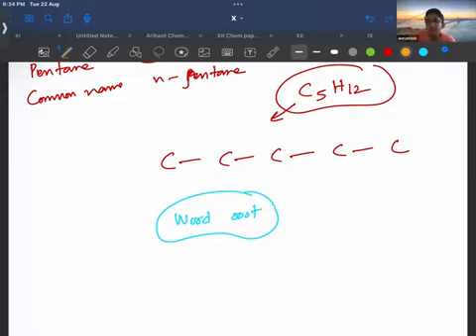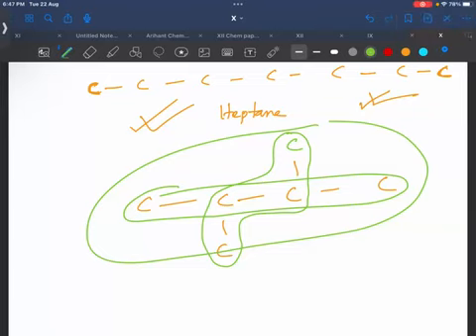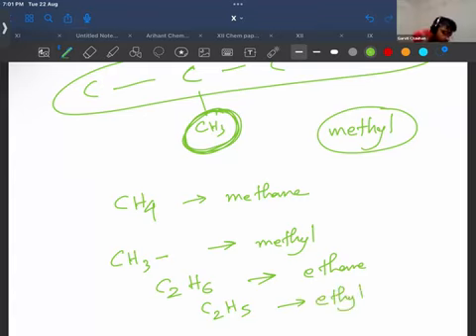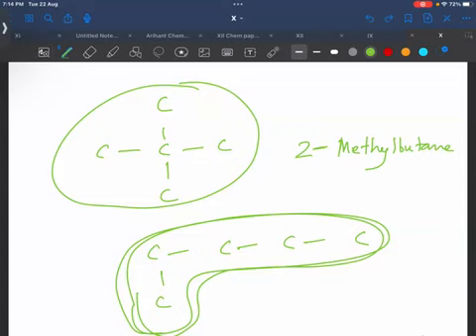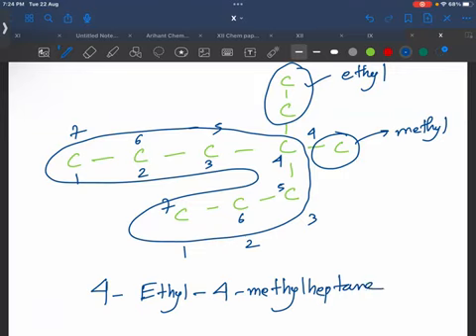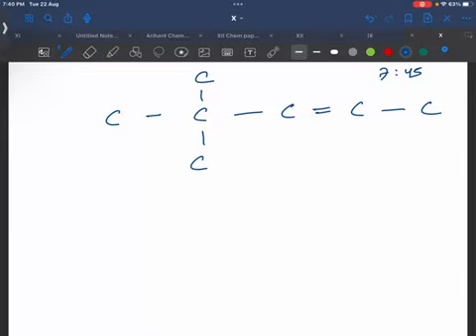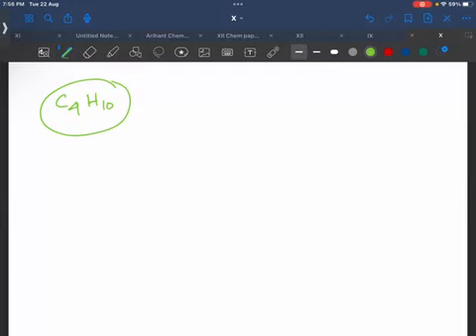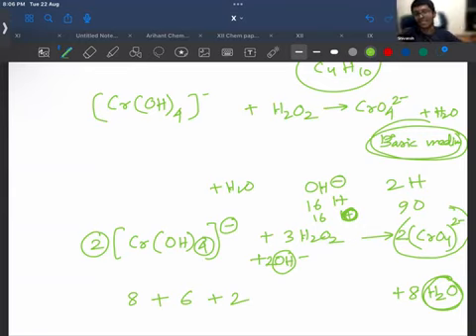Carbon and its compounds V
Carbon and its compounds are chemical substances that contain carbon, which is a uniquely versatile element able to form millions of different compounds due to its four valence electrons and strong covalent bonding ability. Carbon bonds with itself and many other elements, creating chains, rings, and complex structures found in living organisms and materials like fuels, plastics, and medicines. Its compounds include hydrocarbons, alcohols, acids, and more, and carbon exists in several forms (allotropes), such as diamond and graphite. This versatility makes carbon the foundation of organic chemistry and essential to life and industry